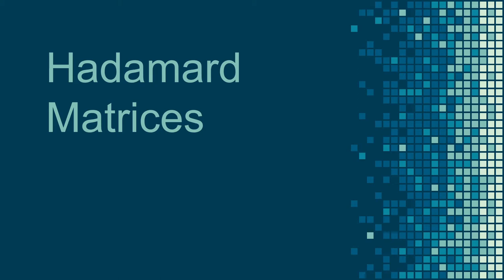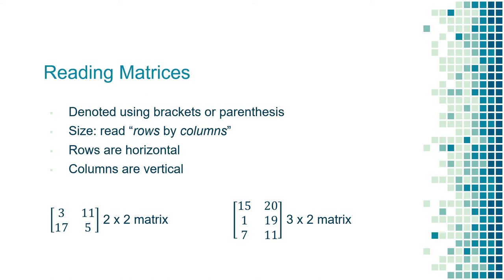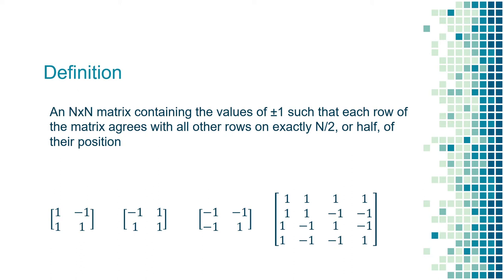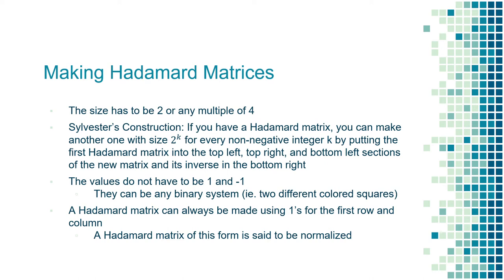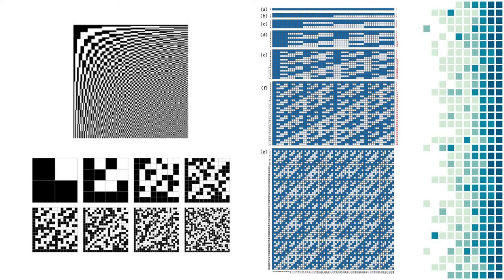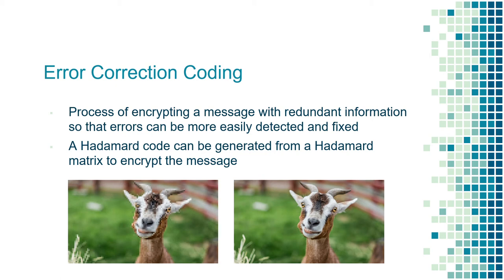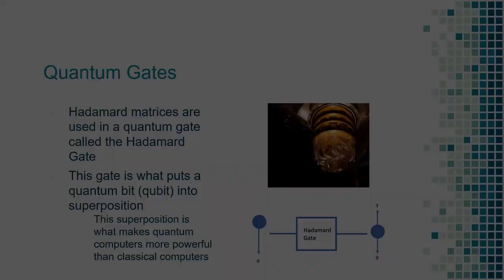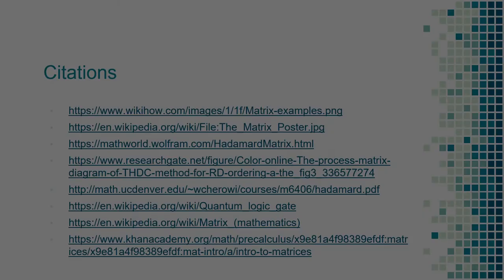Hadamard Matrices - Raymond Jin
In this video, Raymond discusses the basics of Hadamard Matrices, including definition, construction, and application.